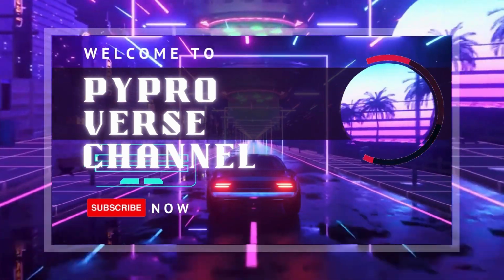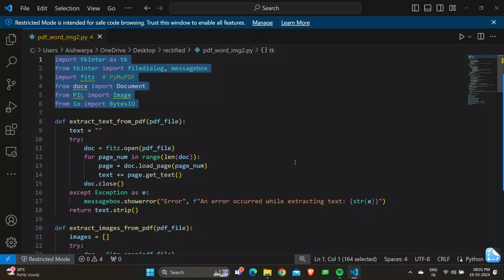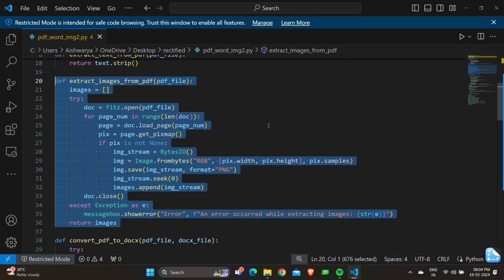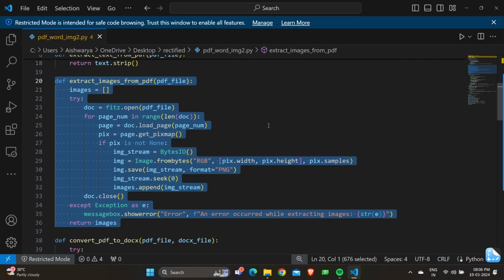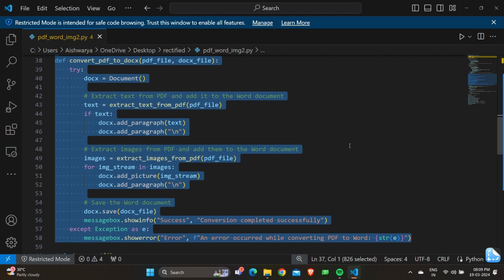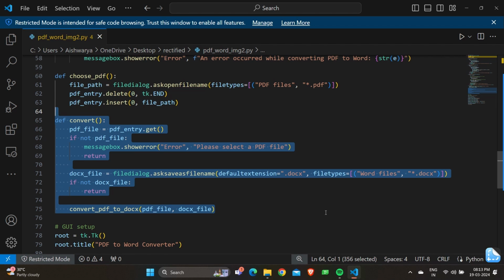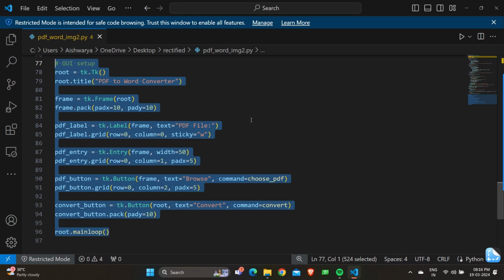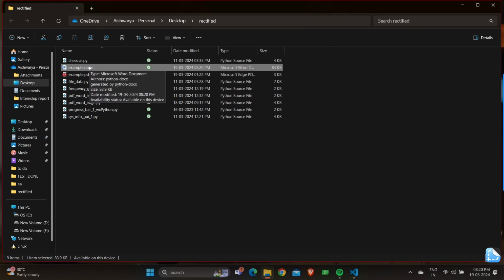PDF to Word Converter GUI using Tkinter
This program provides a graphical user interface (GUI) for converting PDF files to Word documents. Built using the Tkinter library in Python, it offers a simple and intuitive interface for selecting a PDF file, converting it to a DOCX format, and saving the converted document. The application leverages libraries such as PyMuPDF (fitz) for PDF processing, Python Imaging Library (PIL) for image handling, and python-docx for creating Word documents. With options to browse for PDF files and a "Convert" button to initiate the conversion process, users can seamlessly transform PDFs into editable Word documents. Additionally, error handling mechanisms ensure a smooth user experience by displaying informative messages in case of any issues during the conversion process.